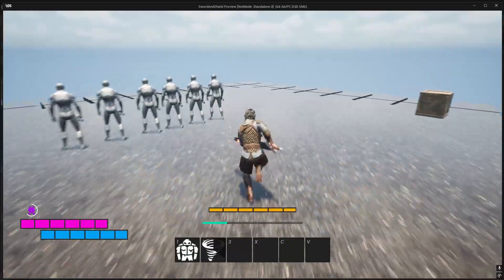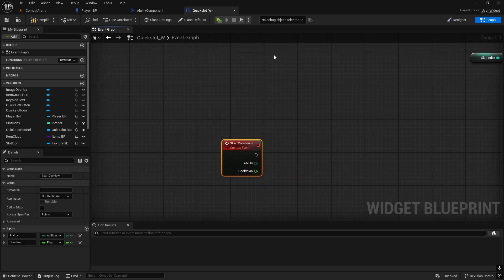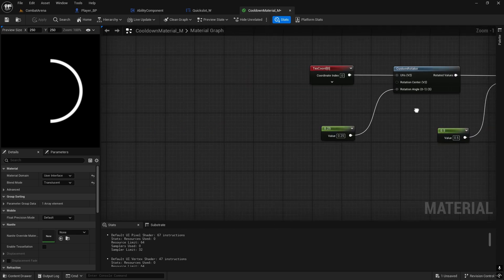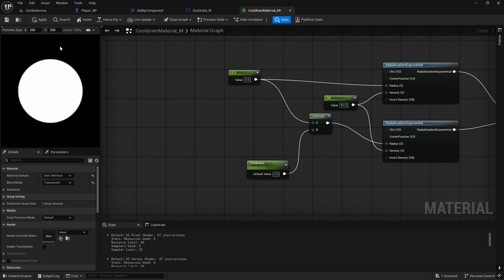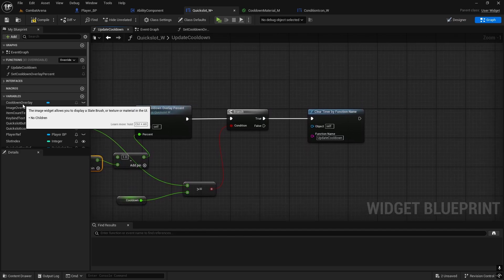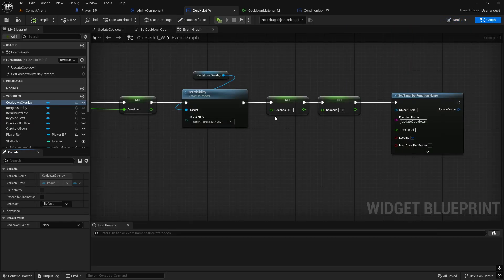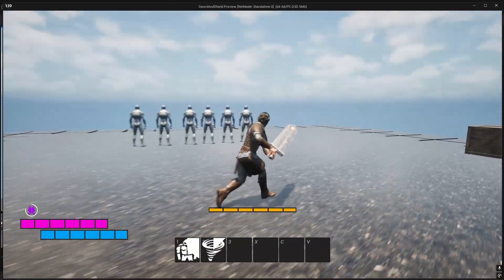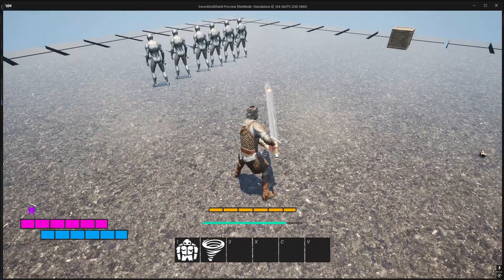RPG Tutorial 181. Ability cooldowns (Unreal Engine 5)